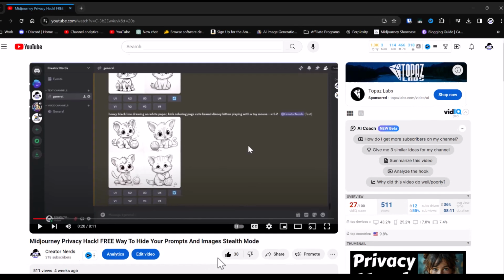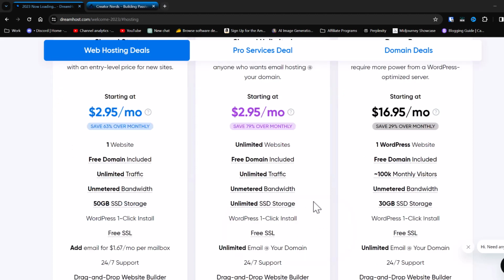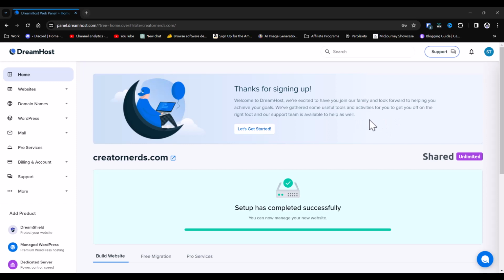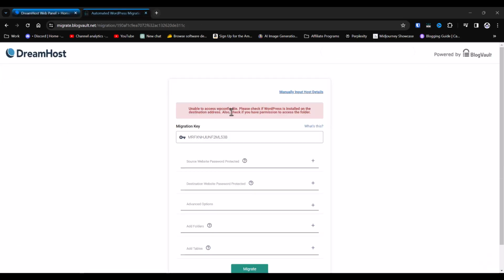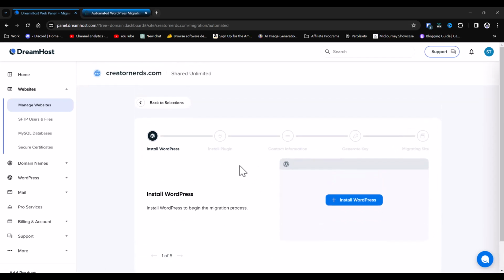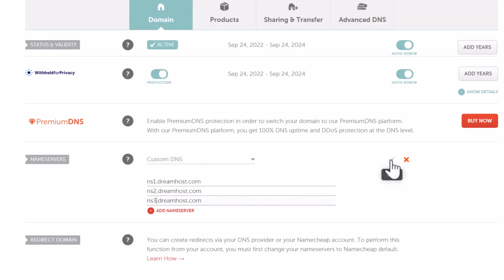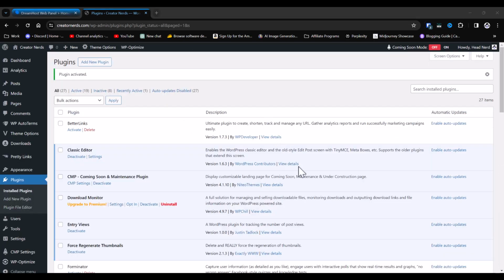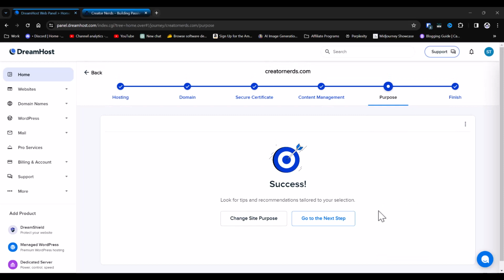Migrate Transfer A Wordpress Website To Dreamhost | Learn With Me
I've been trying to update my website for a while but every time I'd try to work on it I kept getting error messages so I decided it was time to find a new hosting company. Most hosting companies have pros and cons but I've decided to take my chances with Dreamhost. This video walks through my process as I moved my site using their easy migration tool. It was worth it using their tool.